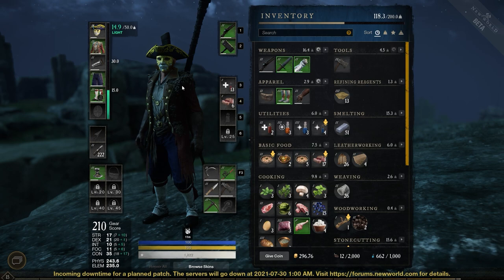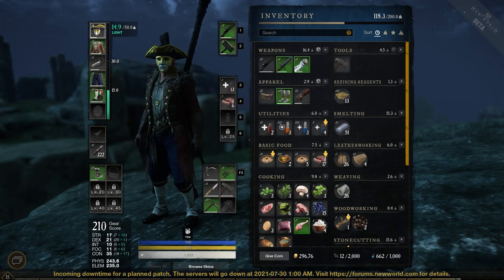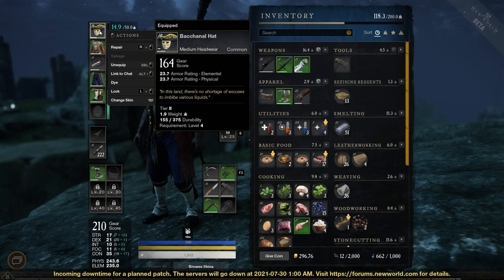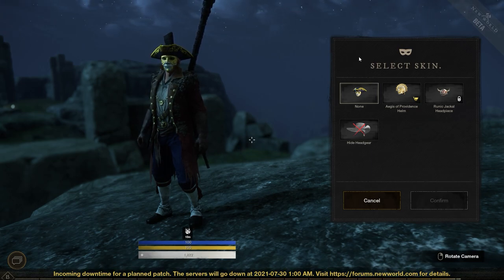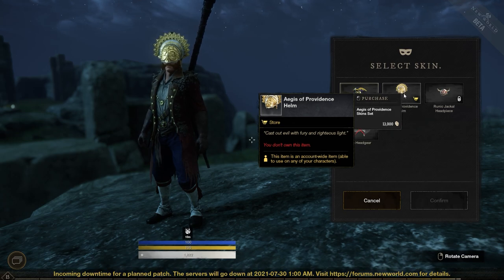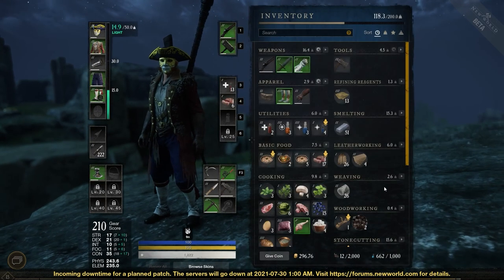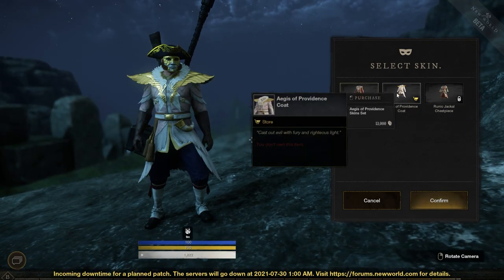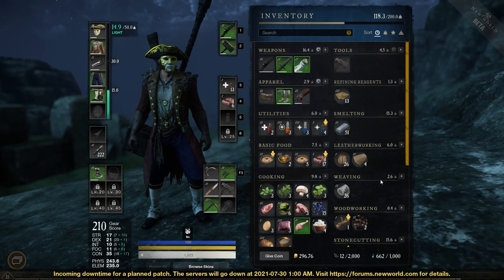New World - How To Change Skins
In this quick tutorial, Big C shows you how to change your skins in New World.  As of now these are only cosmetic changes, they do not give any stat boosts or advantages in game.

Step 1 is to open your inventory by pressing tab.  Next, select the piece of equipment / armor you want to change.  Right click on it, and then select change skins.  Now you can select from a few different options!